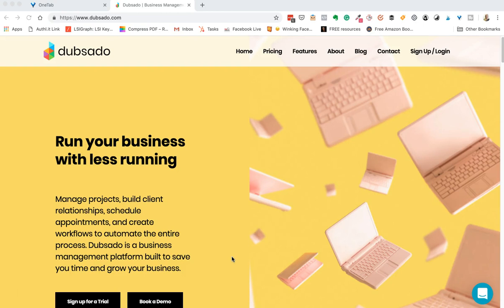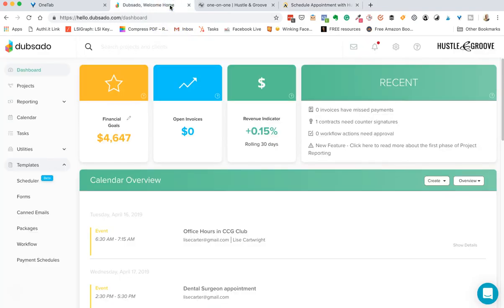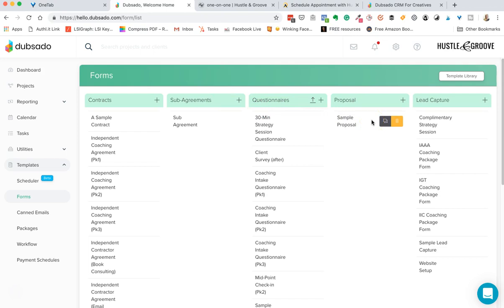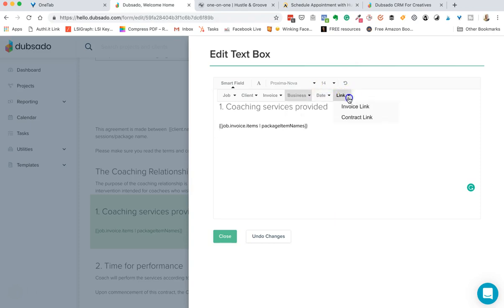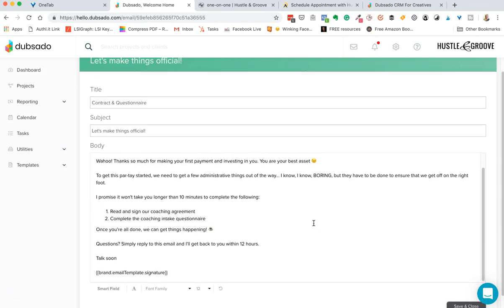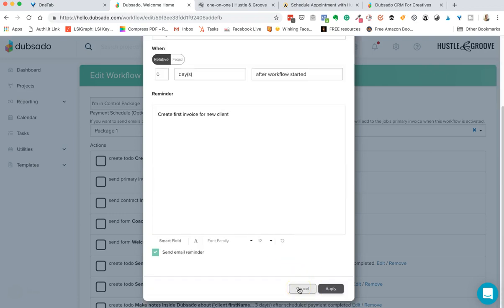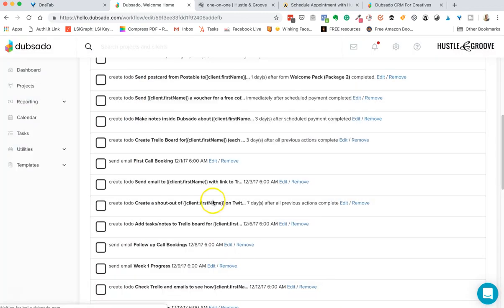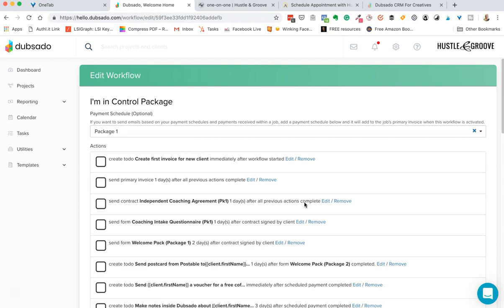Dubsado Workflow Overview Walkthrough Video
Want to wow your clients? Struggling to automate your onboarding workflow. Don't have a workflow. Then this video will help. I walk you through my onboarding and offboarding process using Dubsado.